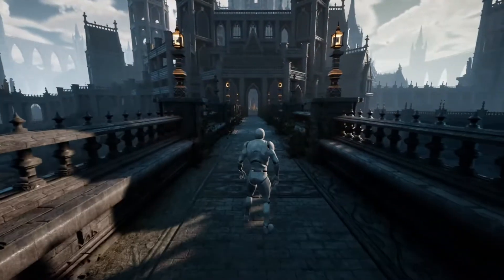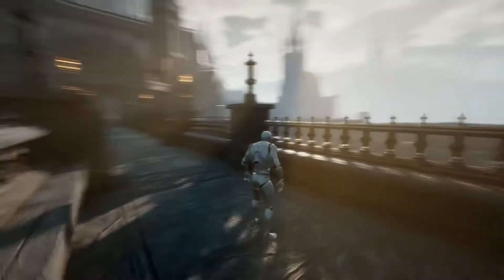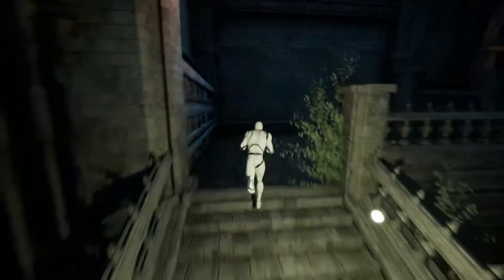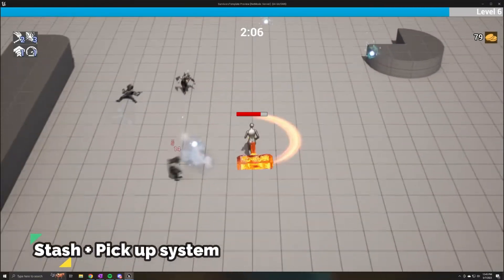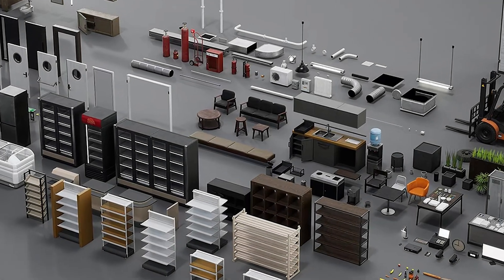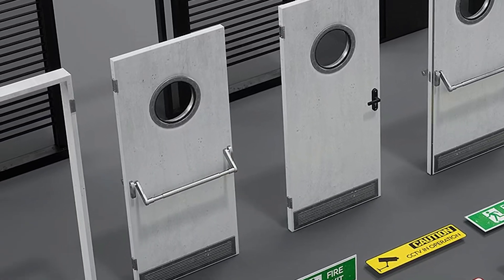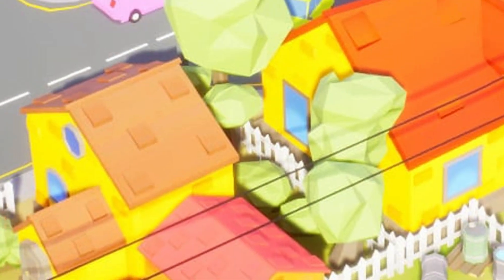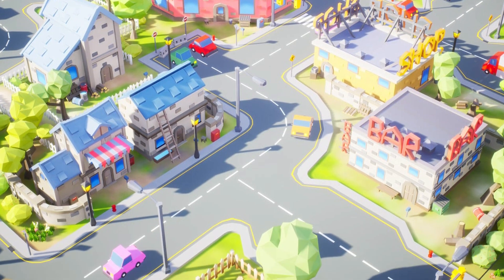Unreal Engine Marketplace Free Stuff | $227 FOR FREE | November 2023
🔖Topics Covered:
00:00 - Intro
00:35 - Modular Gothic/Fantasy Environment
01:55 - Survivors Roguelike Multiplayer Game Template
02:57 - Defender: Animated Dialogue System
04:10 - Grocery Store Props Collection
04:54 - Low Poly Town
06:04 - Outro